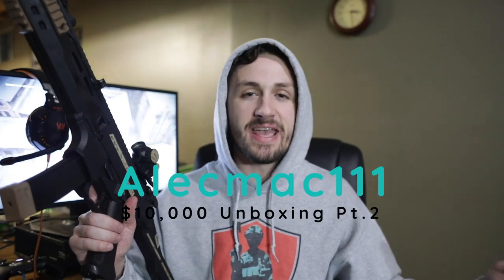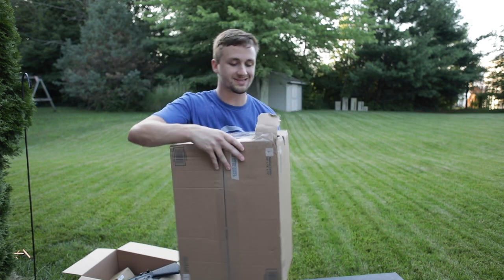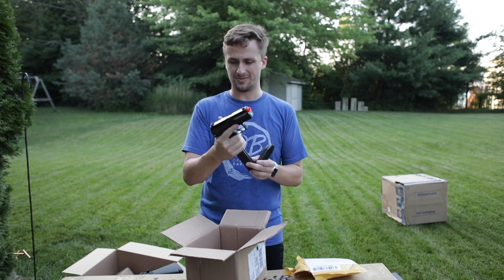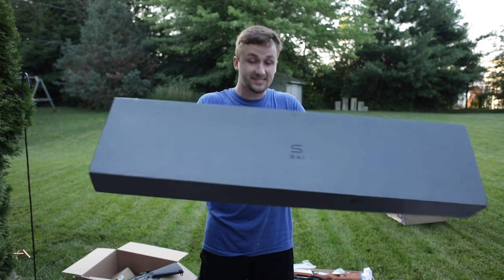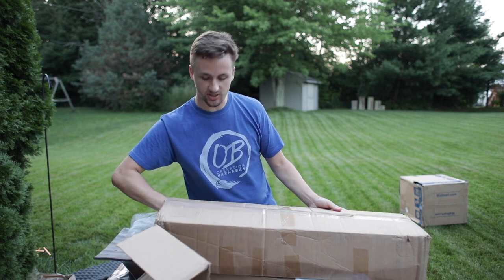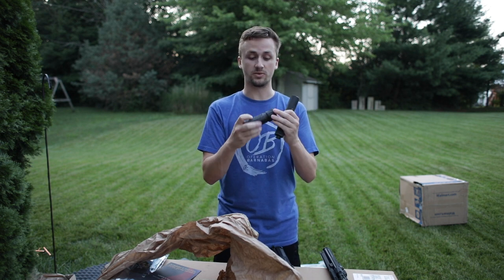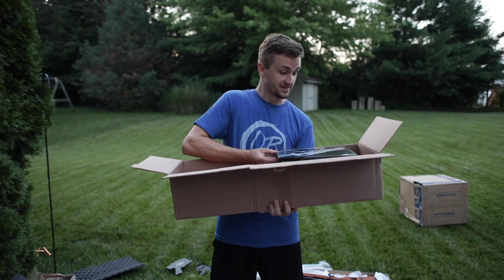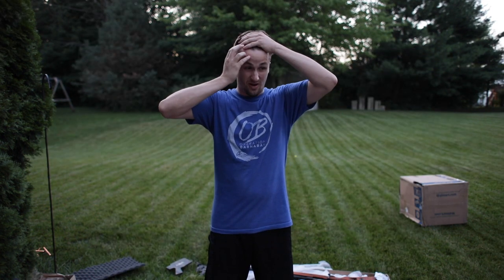MY BIGGEST AIRSOFT UNBOXING $10,000 Massive Christmas Airsoft Unboxing Pt. 2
Welcome to my video! Whether you have been a subscriber for the 7 years that I have done YouTube or are brand new to my videos, thanks for stopping by.

Recently, I took a bit of a break from YouTube, but I am back from the hiatus and ready to pump out some content. Thanks for sticking with me guys!